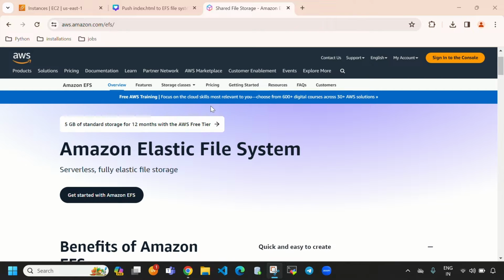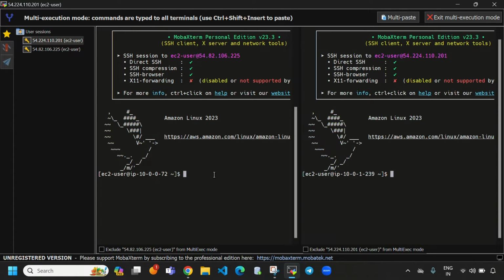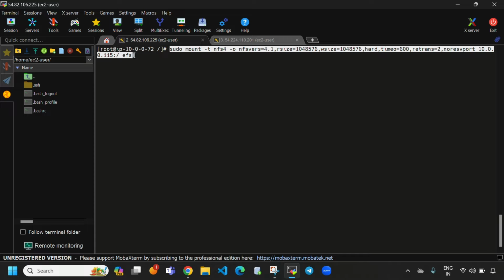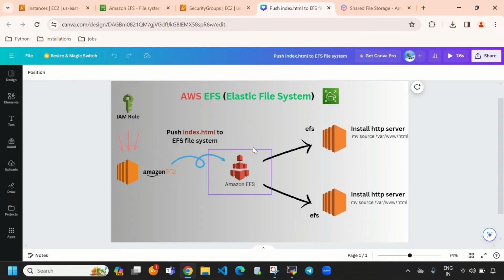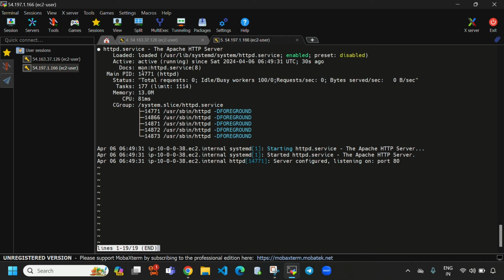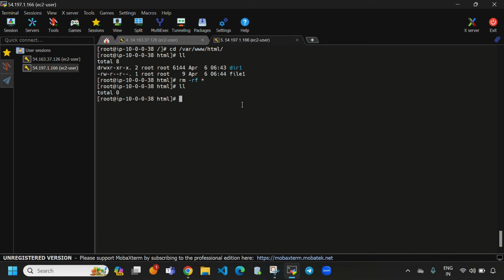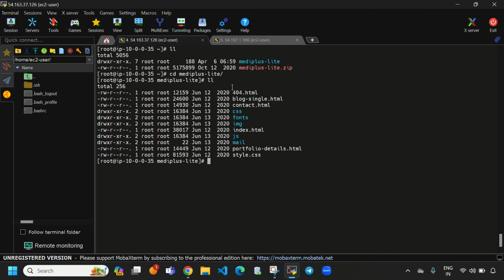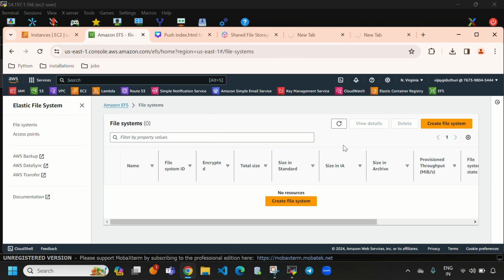How to Create AWS EFS(Elastic File System) and mount to EC2 Instance | Step by Step Tutorial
In this video, i explained how to create aws efs and mount to ec2 instances.

AWS EFS (Elastic File System):
Amazon Elastic File System (Amazon EFS) provides serverless, fully elastic file storage so that you can share file data without provisioning or managing storage capacity and performance.

benefits of EFS in AWS:
Fully elastic and highly scalable, With elastic capacity, provisioning is unnecessary, and you're billed only for what you use. Amazon EFS file systems can deliver the throughput, IOPS, and low latency necessary for a broad range of workloads, independent of the file system size.